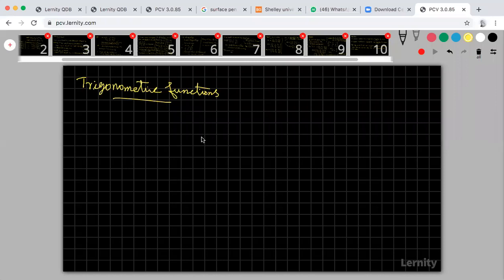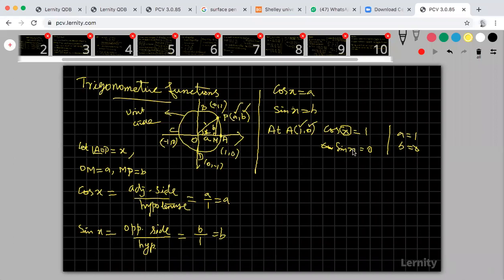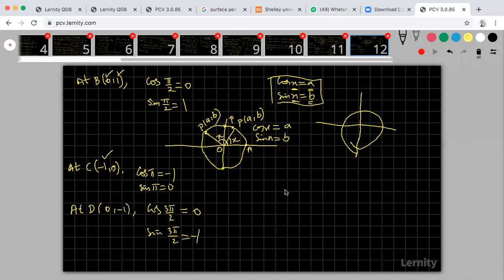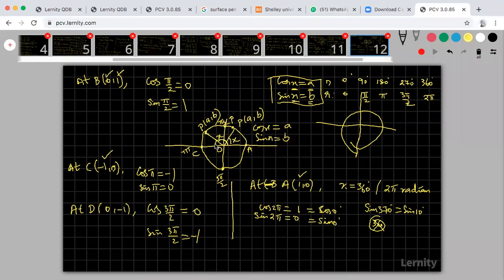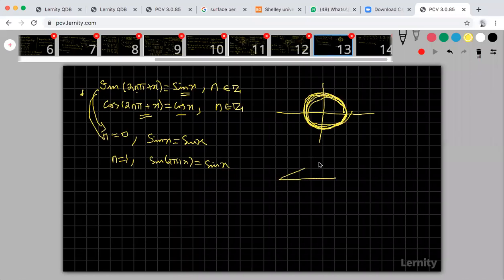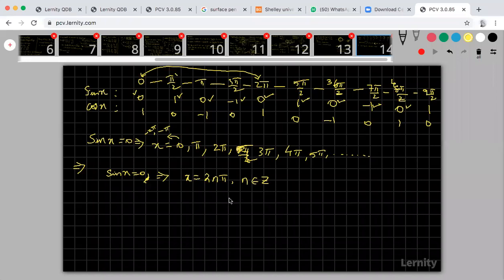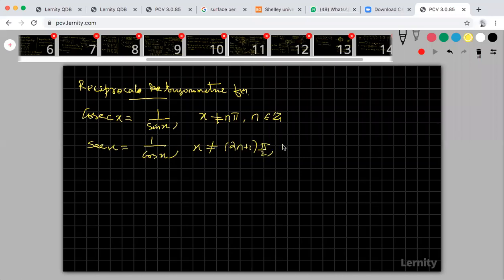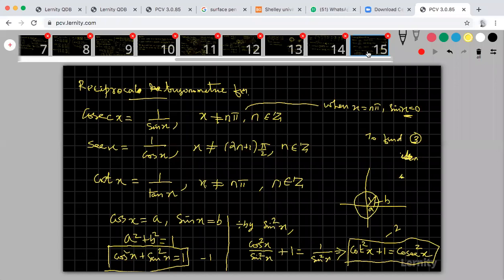11th - NEET (Cartesian product)(June- 22)